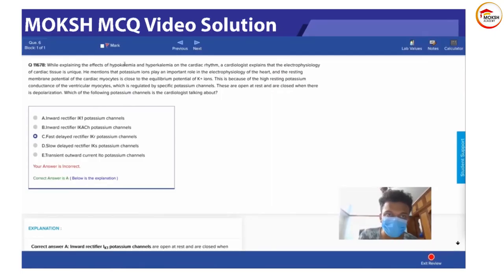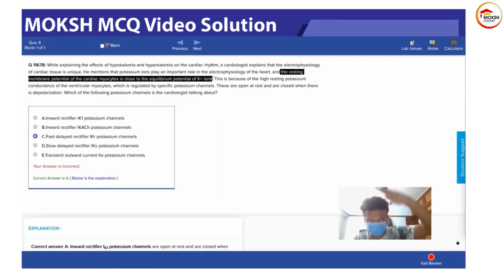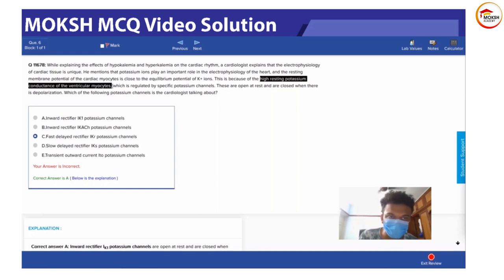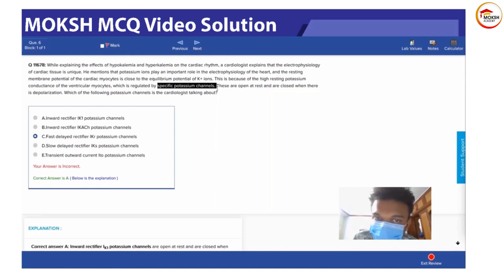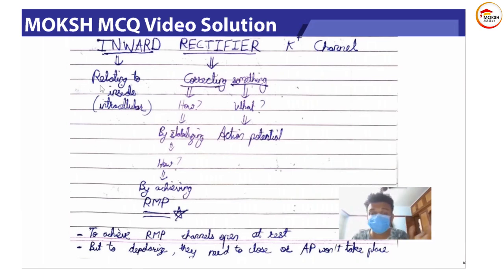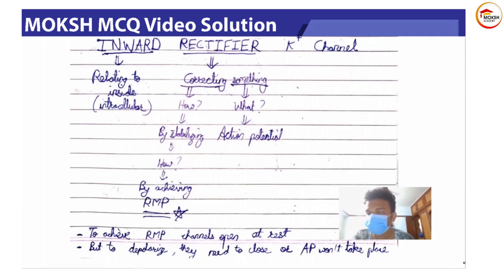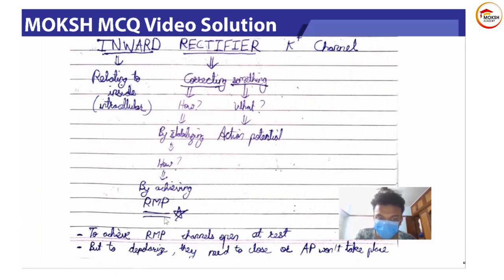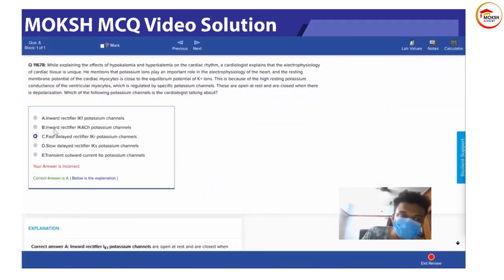Academic Workout #244:Physiology-Action Potential